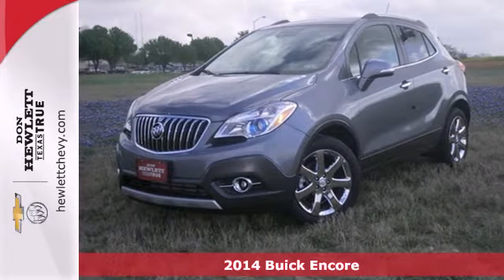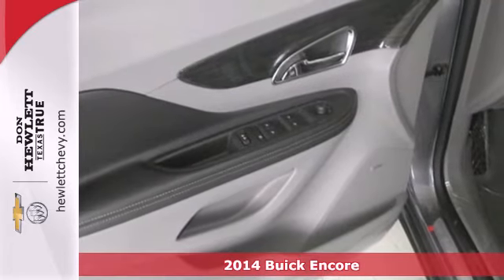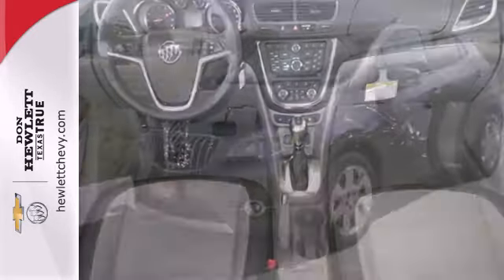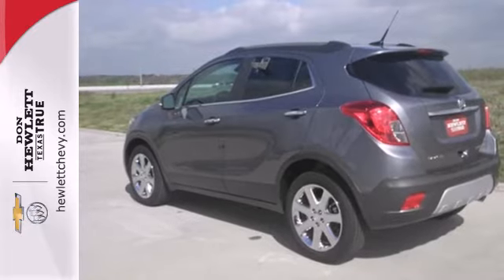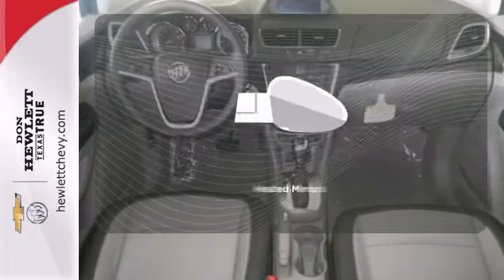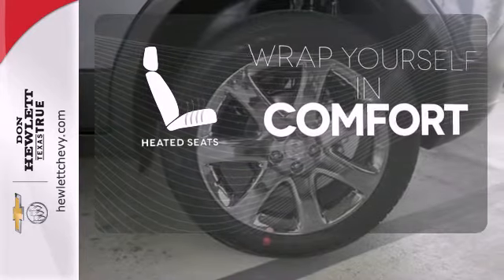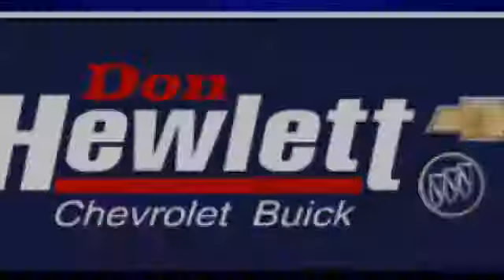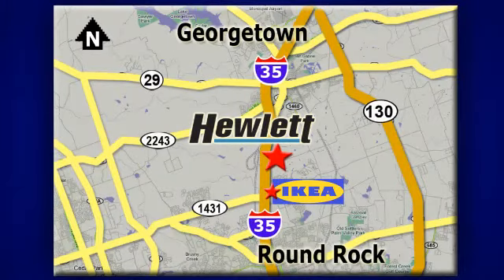2014 Buick Encore Austin Round-Rock Georgetown, TX B14256 - SOLD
Year: 2014
Make: Buick
Model: Encore
Trim: Premium
Engine: 1.4L 4 cyls
Transmission: Automatic 6-Speed
Color: Gym Satin Steel Gray Metallic
Interior: Aaw Titanium
Stock #: B14256

Address:
7601 S IH 35